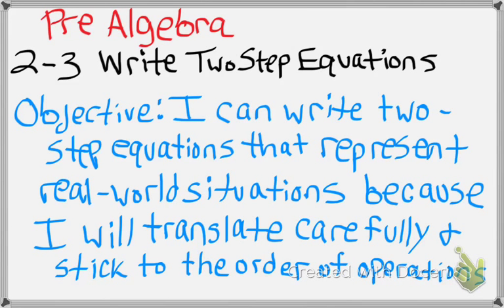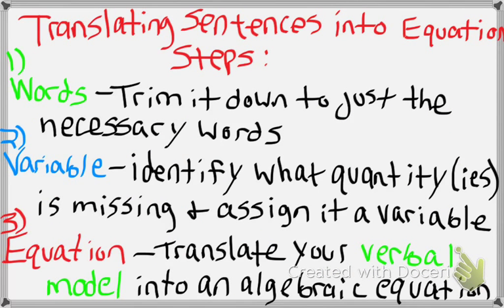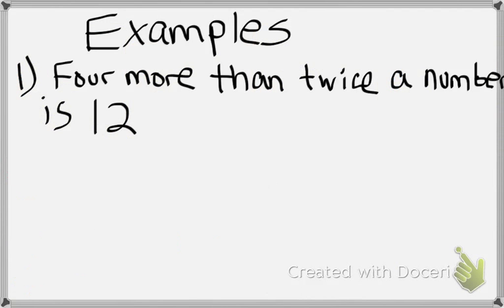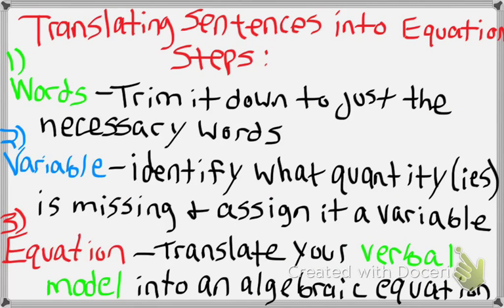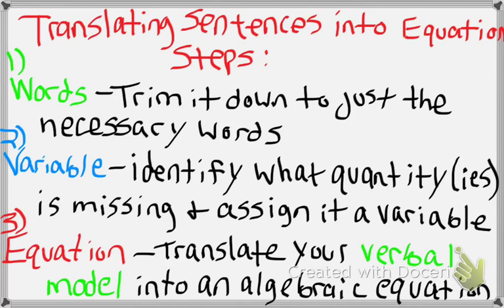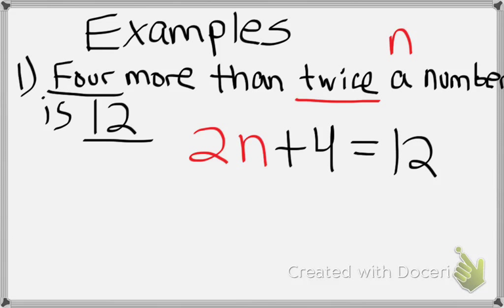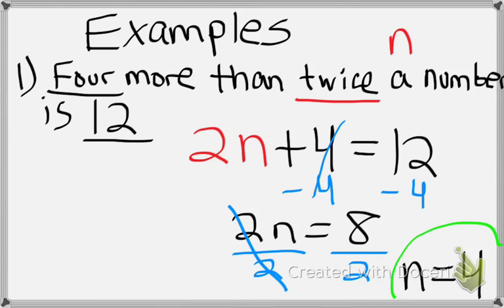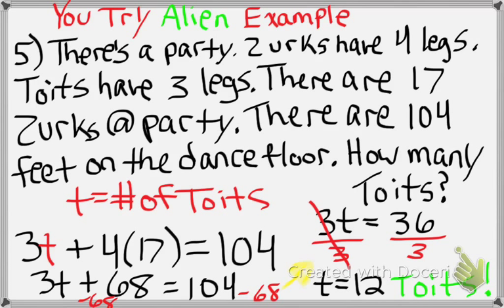PreAlgebra 02-3 Write Two Step Equations